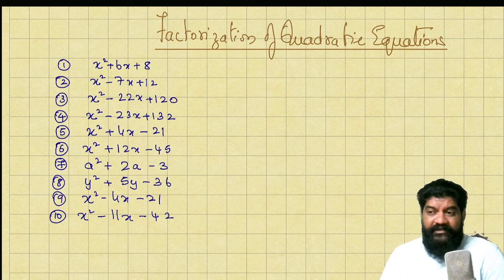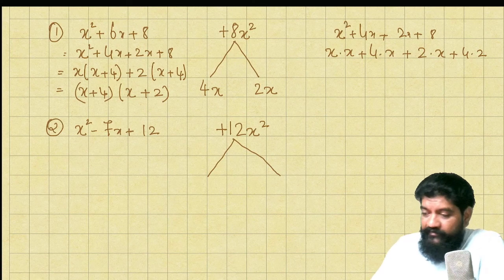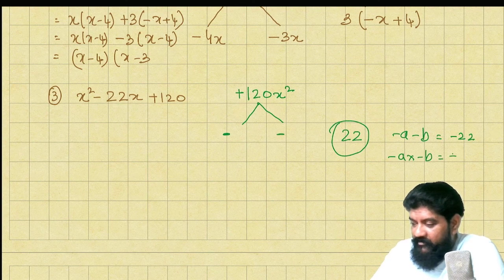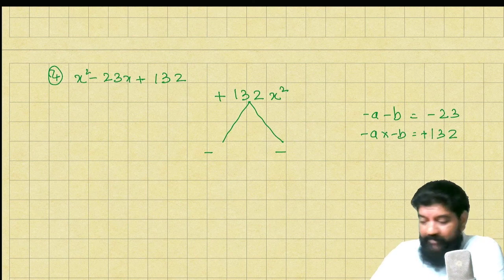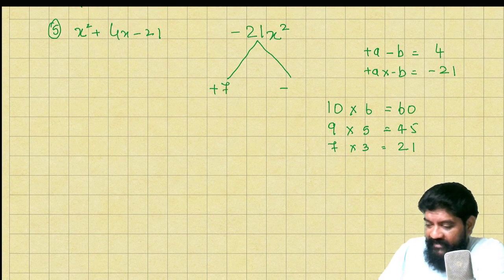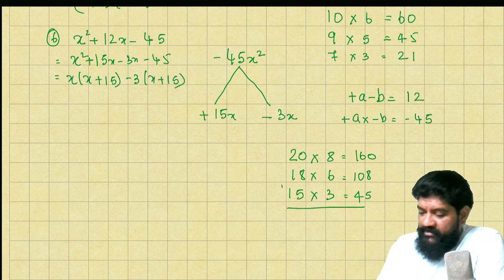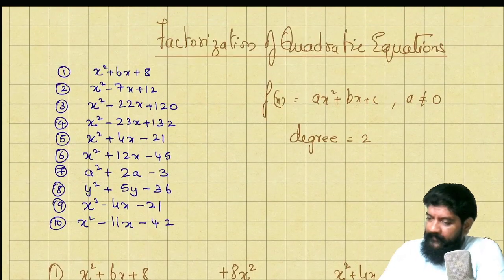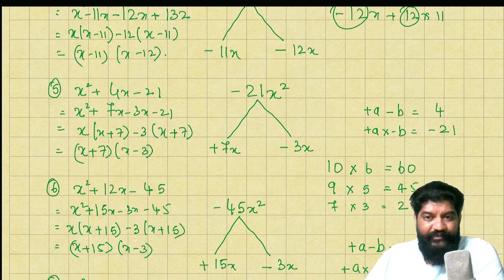Factorization of Quadratic Equations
The teacher in this video factorizes 10 quadratic equations of different kinds. The teacher explains how to choose the factors for each question and provides a detailed explanation. This would be useful for all students of mathematics. Students from 8th CBSE, 9th CBSE, and 10th CBSE also ICSE, A, and AS Level students would benefit.